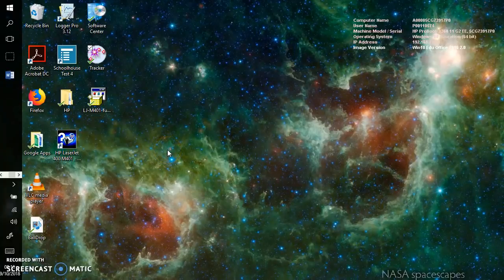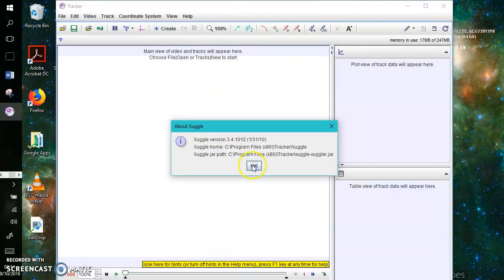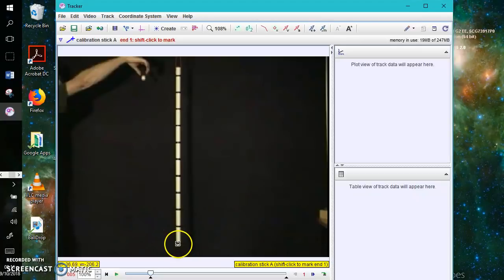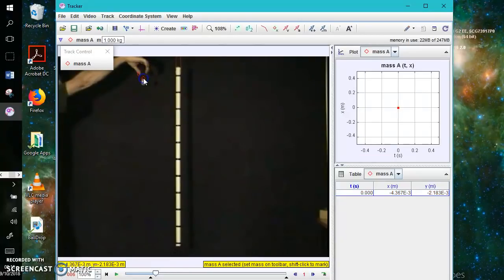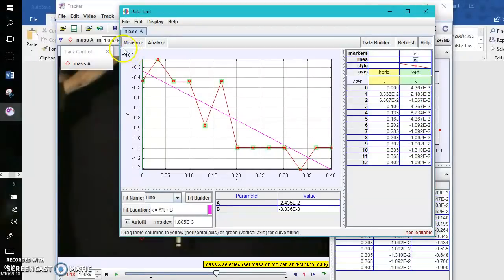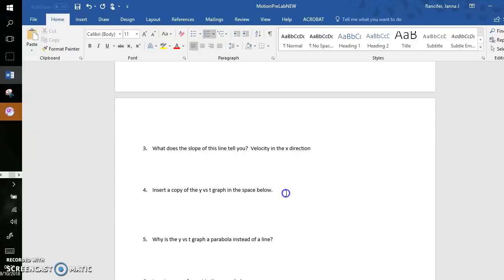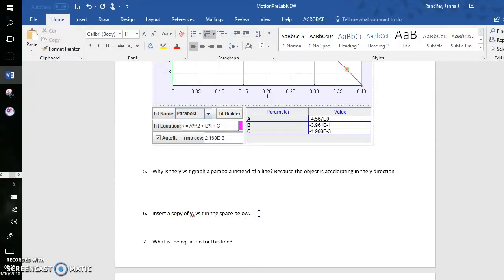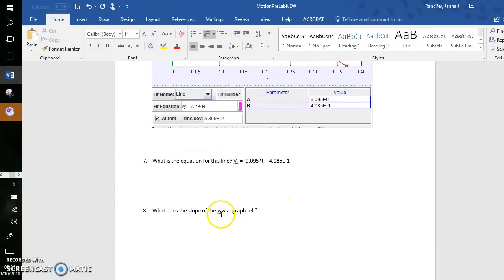How to Use Tracker